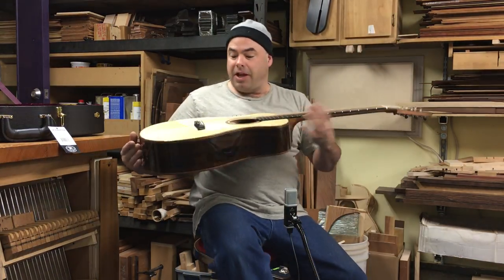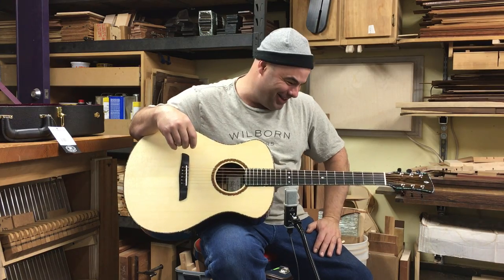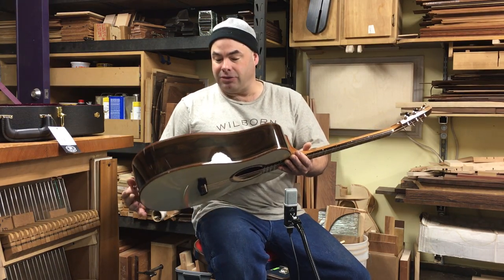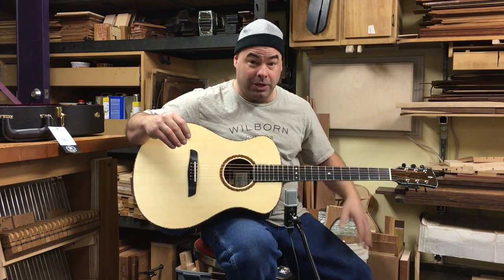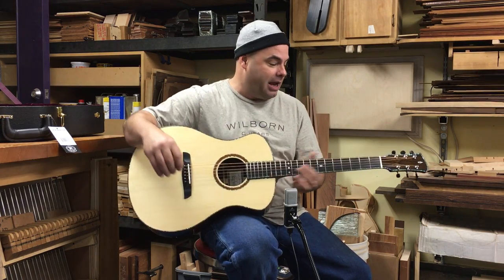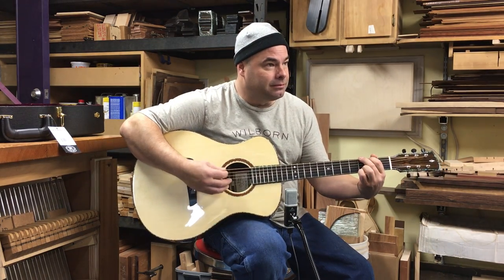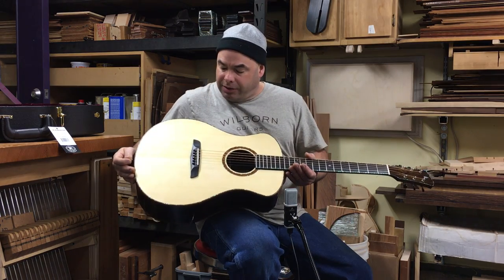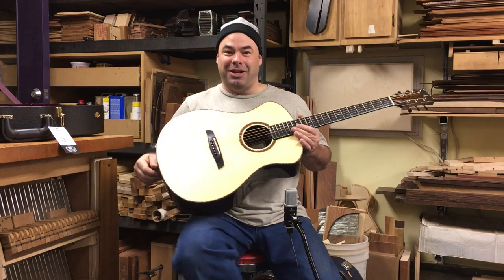Ziricote EllieBelle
Demo of a new EllieBelle from Wilborn Guitars.